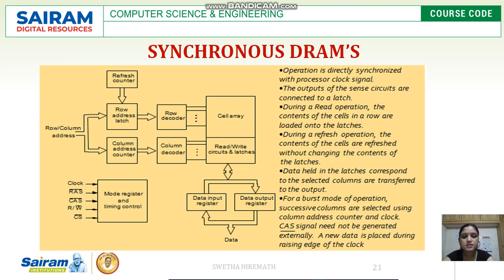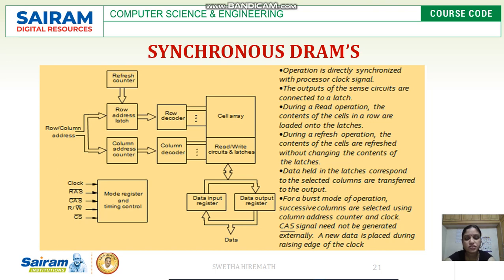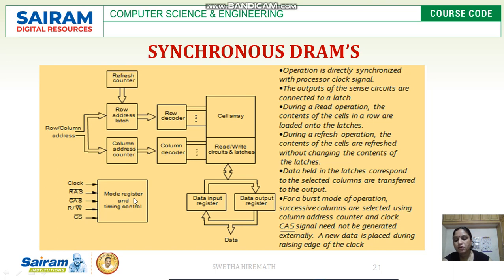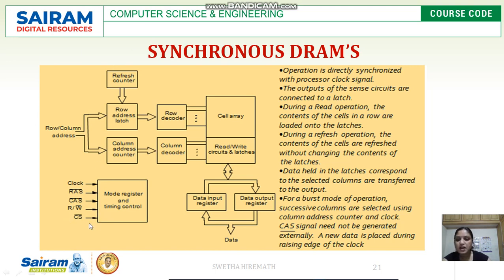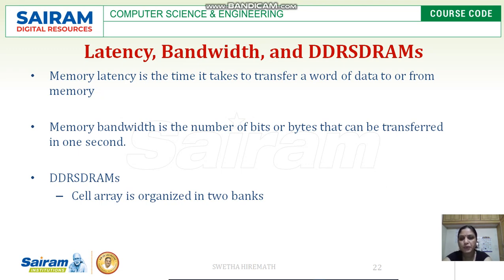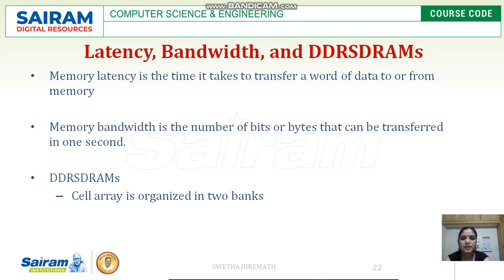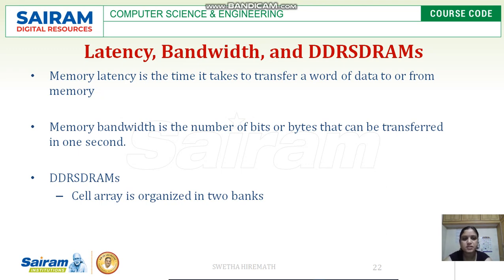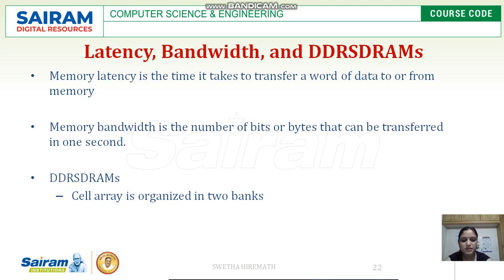LECTURE VIDEO4_18CS34_MODULE3_SYNCHRONOUS DRAMS_SWETHA HIREMATH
SYNCHRONOUS DRAMS